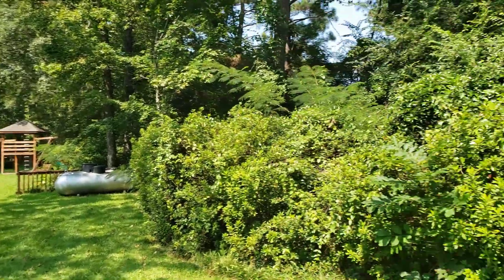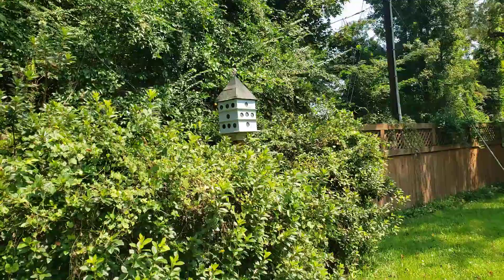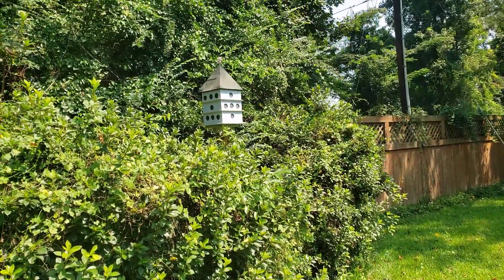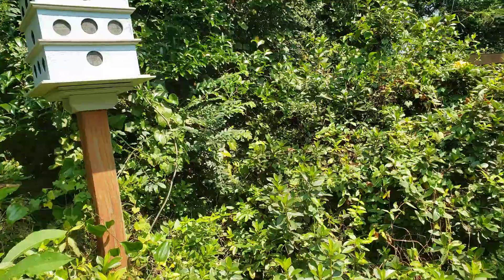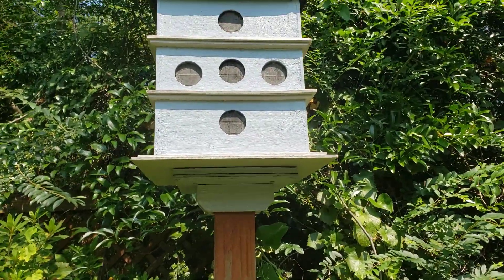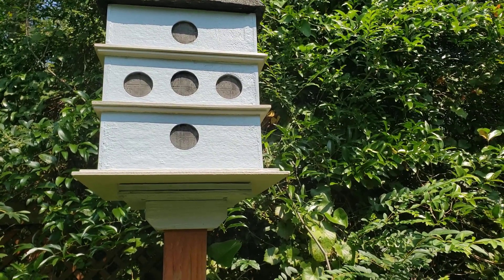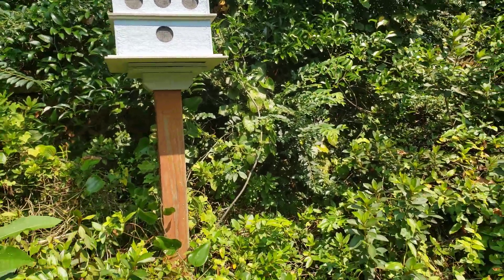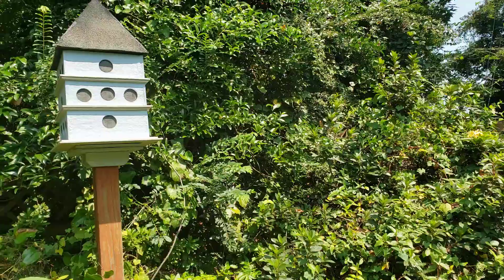bird house mad of cement board